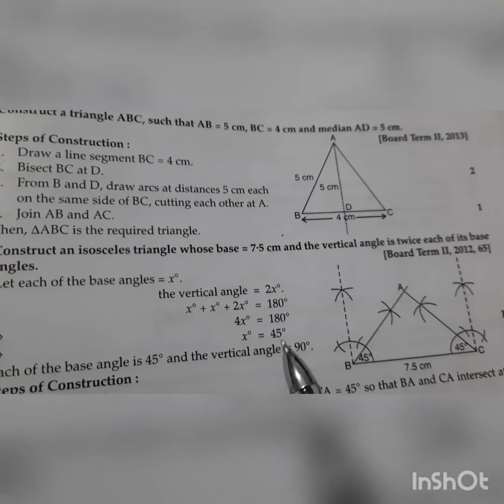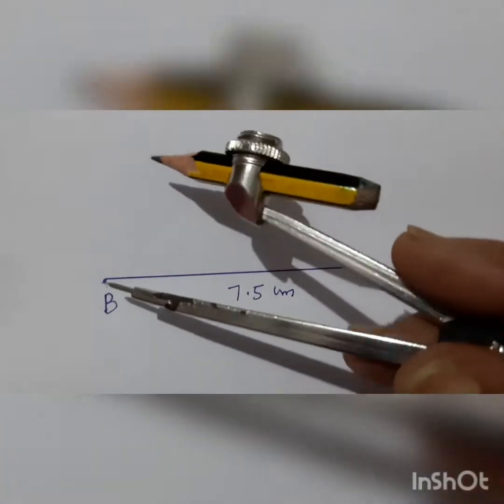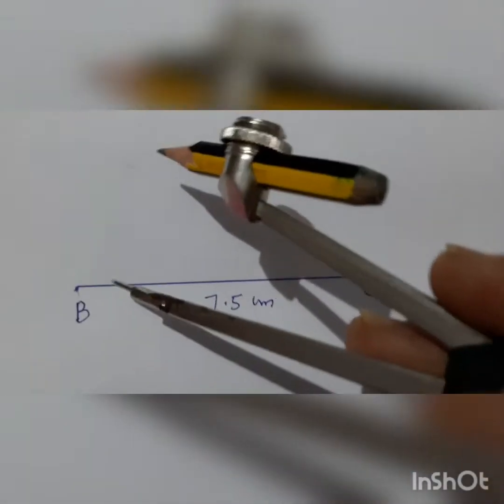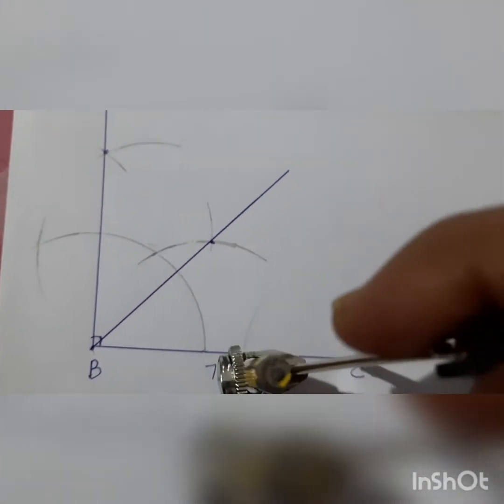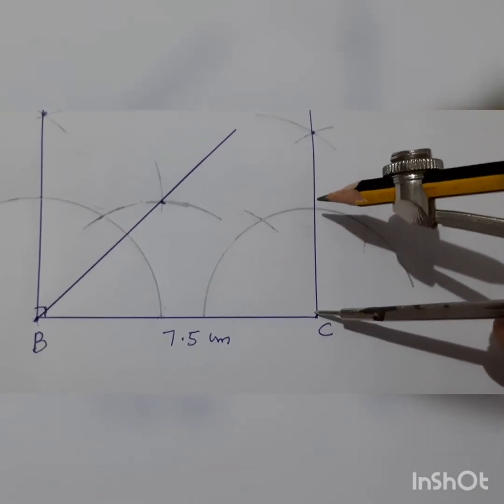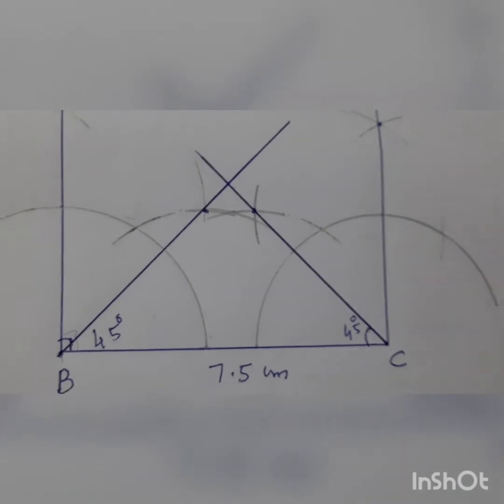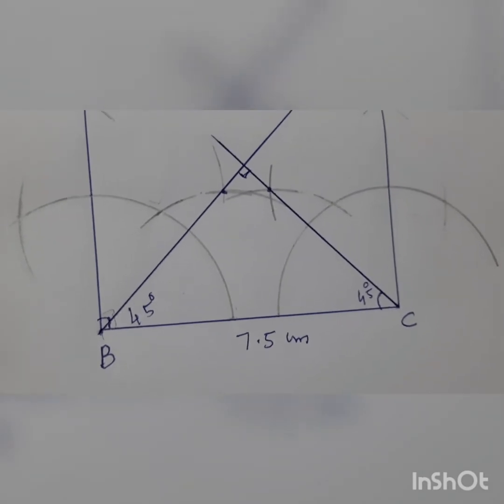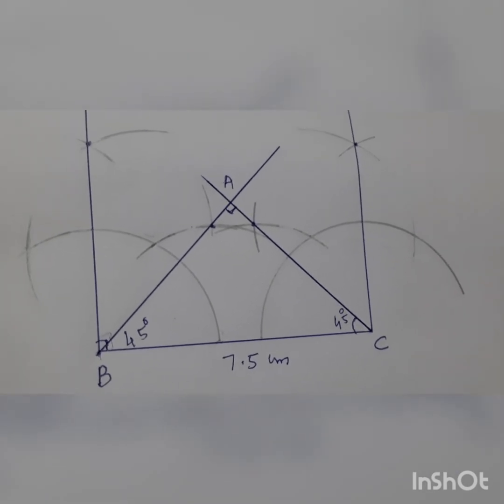CLASS 9 CBSE Mathematics Constructions